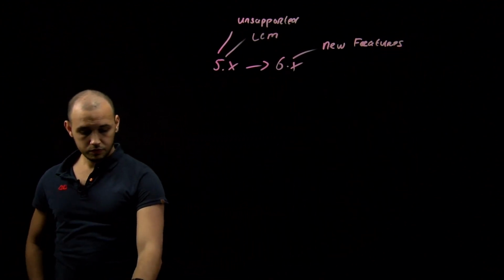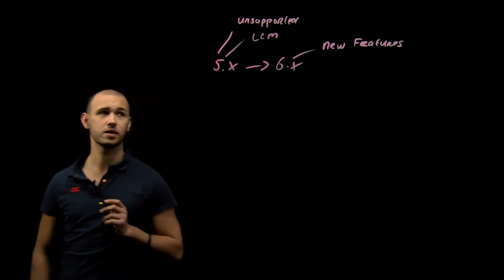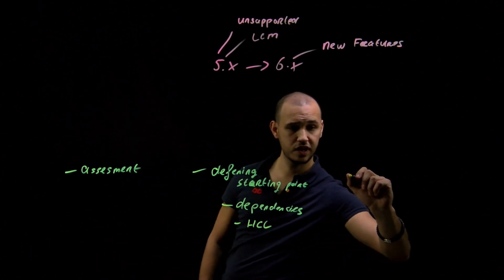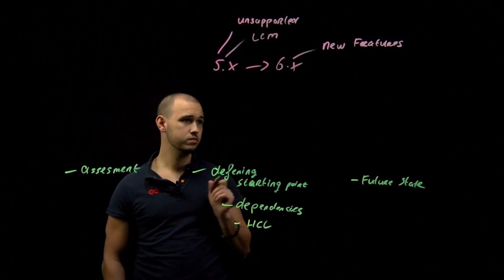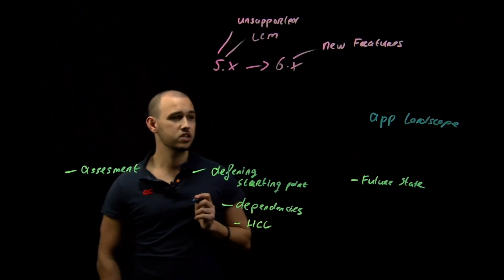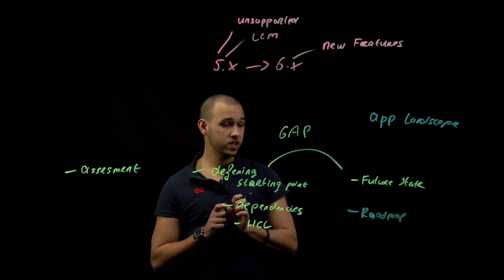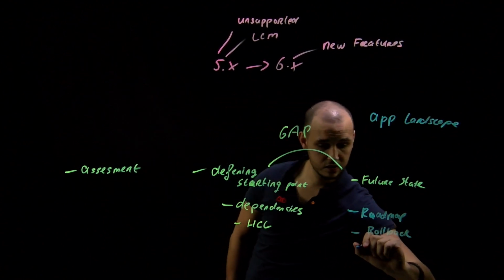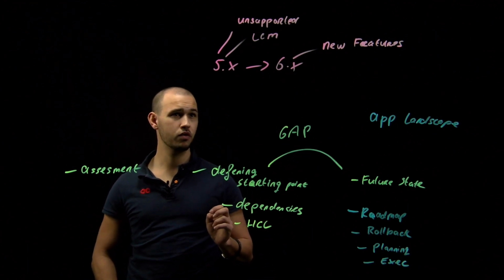Samir Verkuijlen explains how to upgrade your vSphere environment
Watch this “lightboard” video led by Samir Verkuijlen, Virtualization Consultant @ ITQ, who explains what methodology to use when upgrading your vSphere environment.